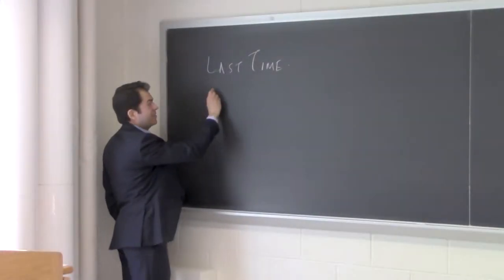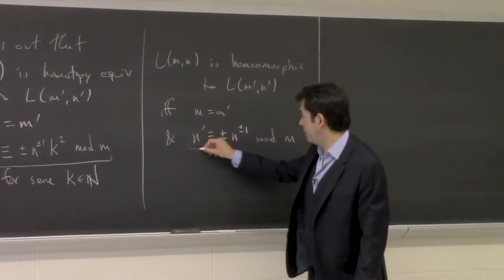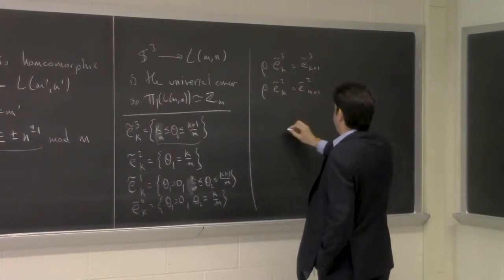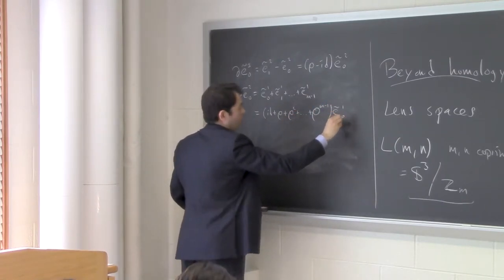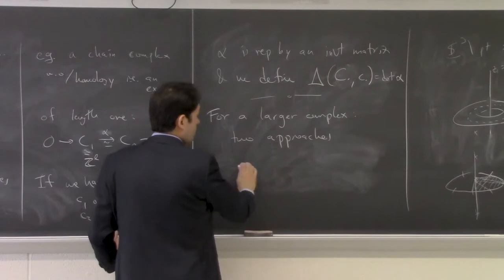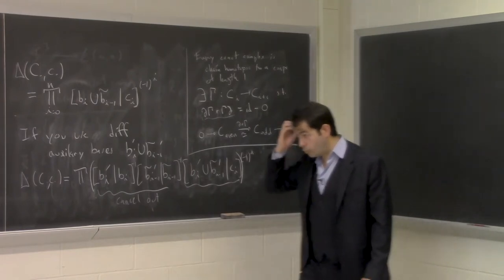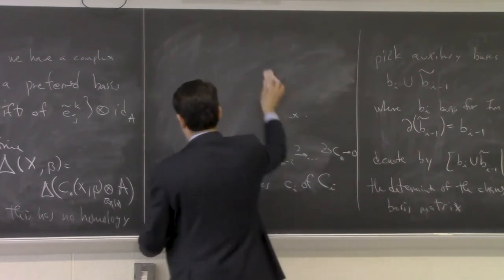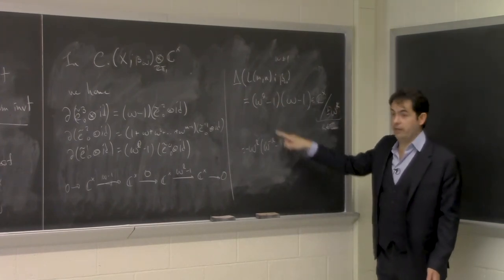27. Beyond Homology: Classifying Lens Spaces - Pierre Albin